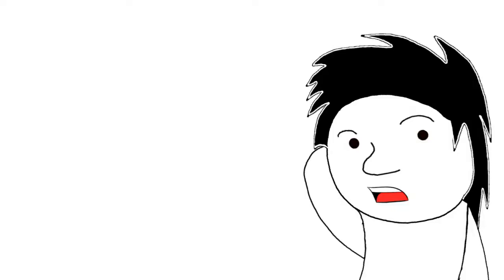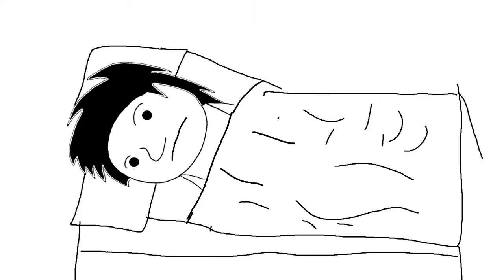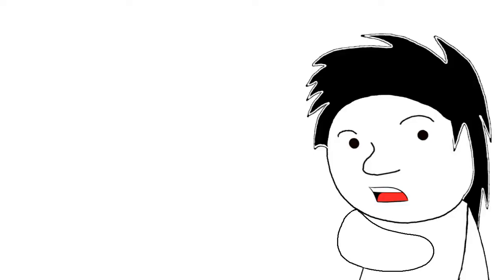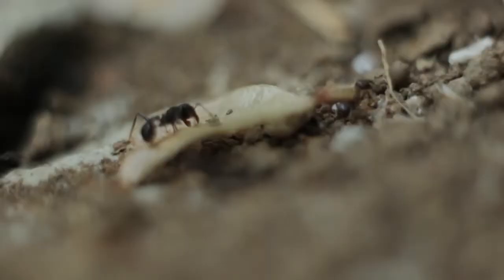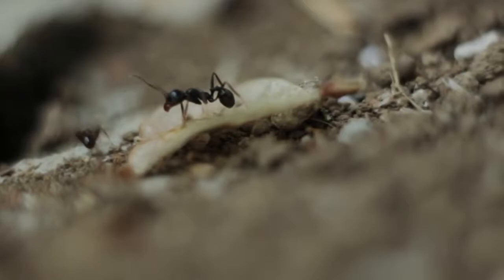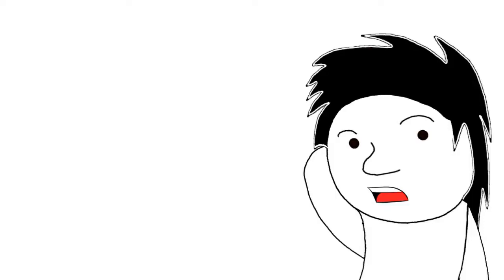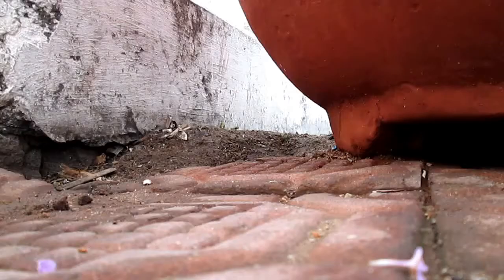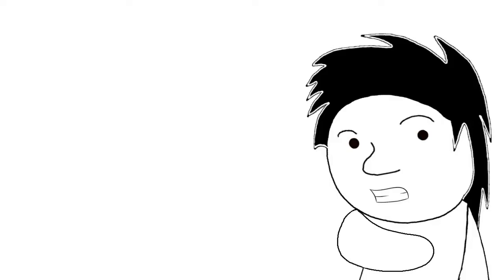Household Pests!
AllThingsAnime
*These Videos are Satirical!* Don't take the Quality too serious!
*My Points are Genuine Though!*
XD

Music🎶
Why Mona - September